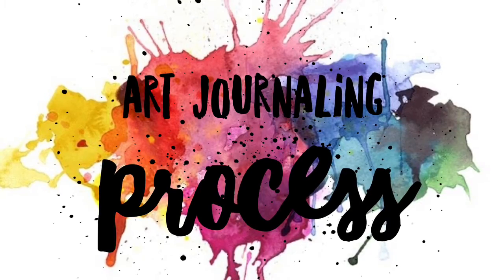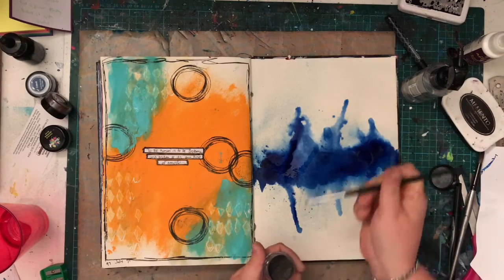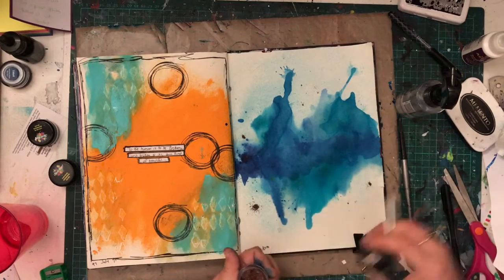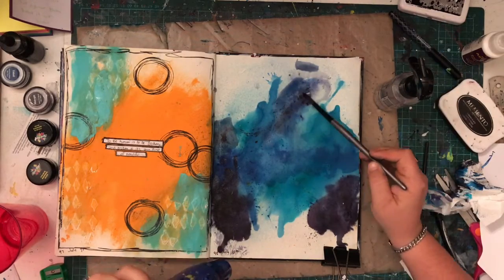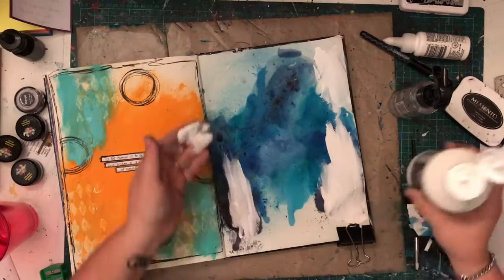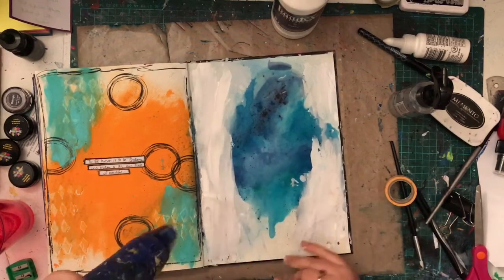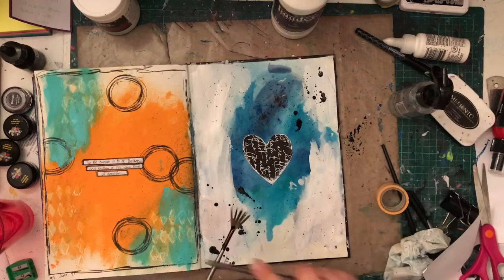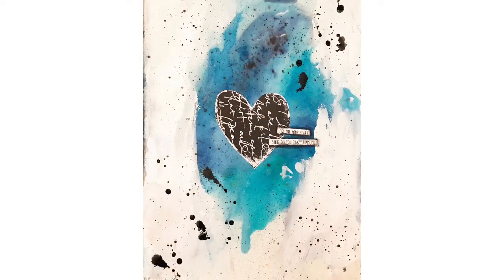Art Journal Process Video- Day 98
A new page in my 100 Day Project Art Journal.